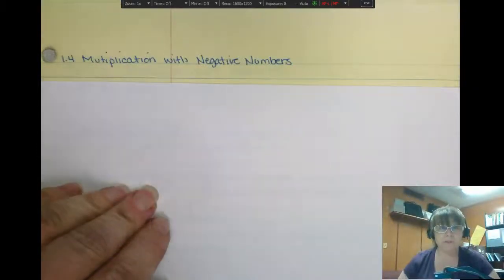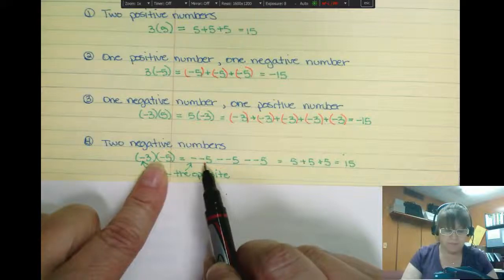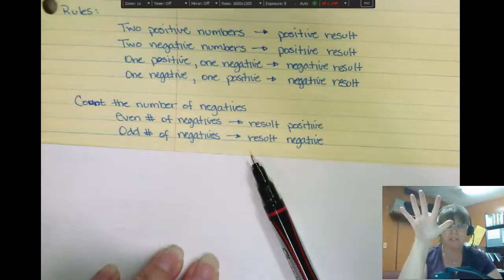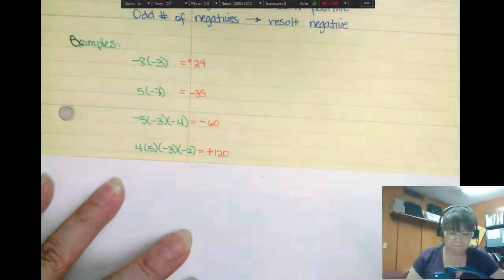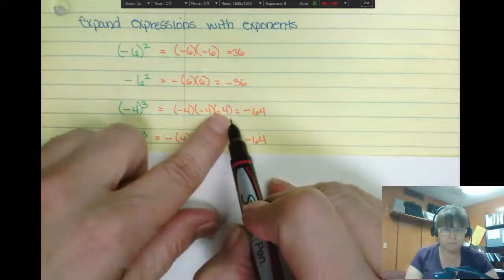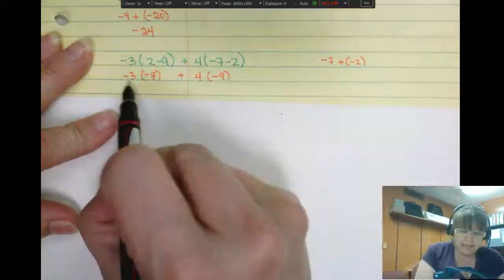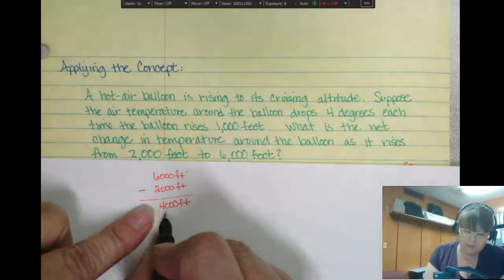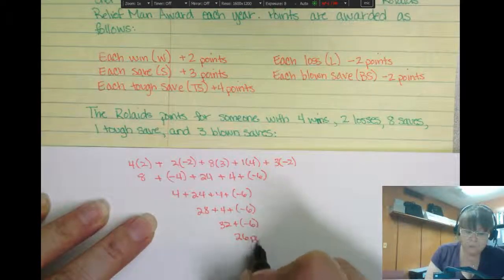MATH 100 Prealgebra 1.4 Multiplication with Negative Numbers